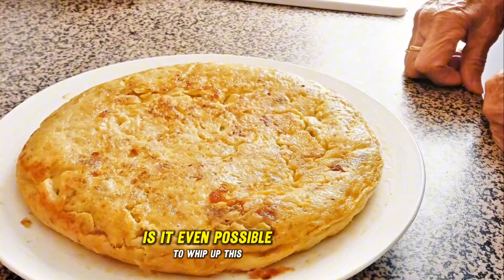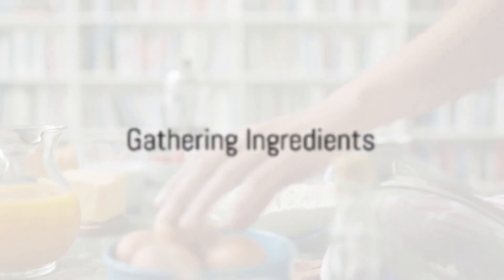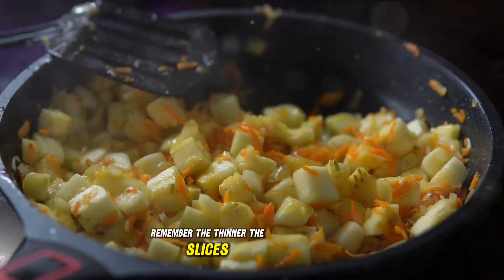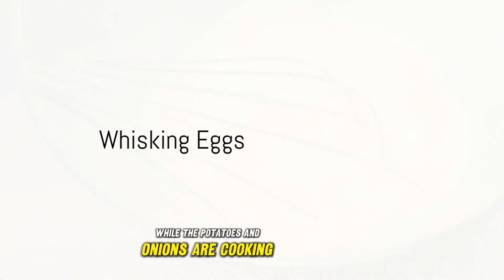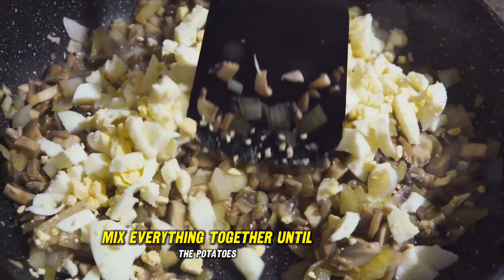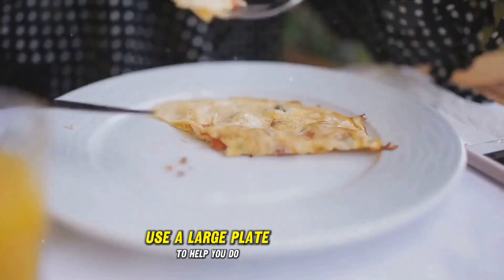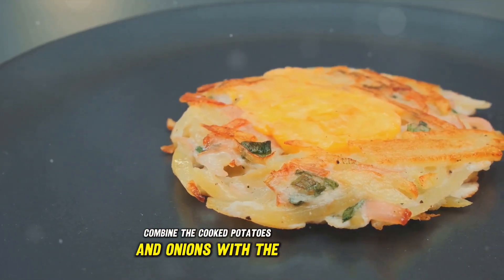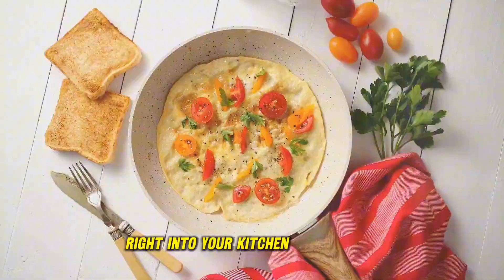"Mastering the Art of Spanish Omelet: A Culinary Adventure"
Imagine a golden-brown, fluffy omelet infused with the rich flavors of Spain. As you slice into it, the aroma of perfectly sautéed onions and potatoes fills the air, mingling with the savory notes of eggs and herbs. Each bite is a delightful medley of creamy textures and hearty ingredients, with the sweetness of caramelized onions complementing the earthiness of tender potatoes. Whether served warm or at room temperature, this Spanish omelet is a versatile dish that's perfect for any occasion. Enjoy it as a satisfying breakfast, a hearty brunch option, or a flavorful tapas dish to share with friends and family. With its comforting flavors and rustic charm, this Spanish omelet captures the essence of Mediterranean cuisine and brings a taste of Spain to your table.